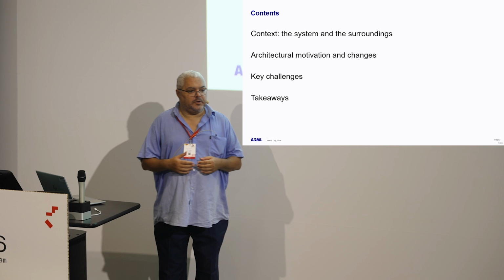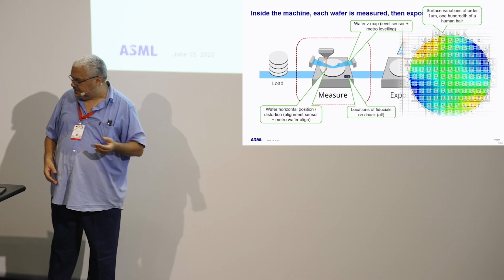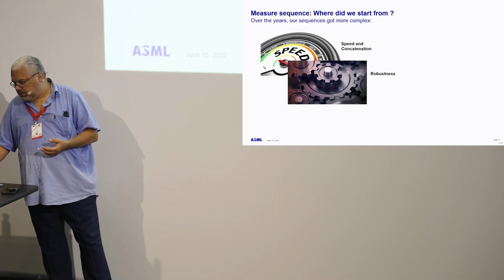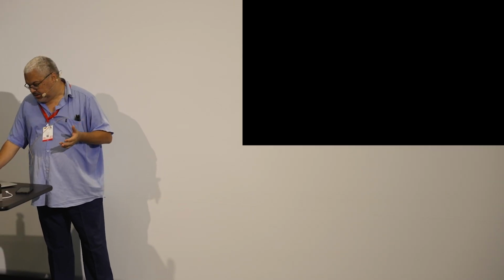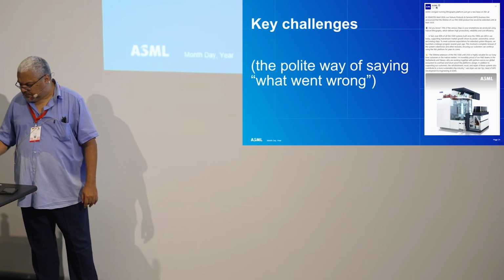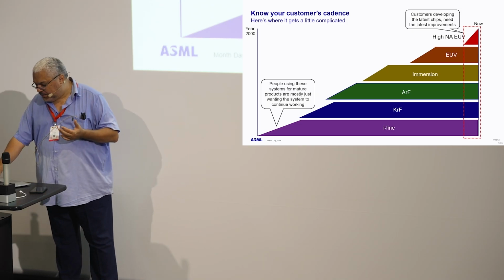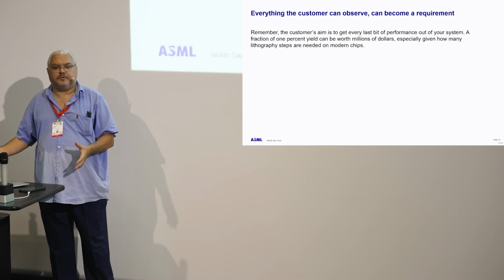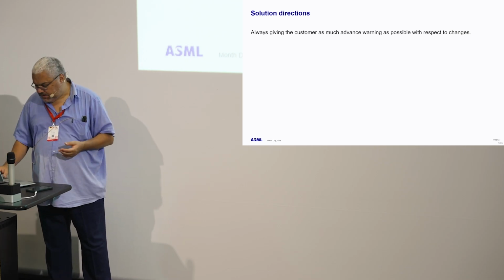Deploying modern software architecture - the ASML case study (keynote at ICSA 2026)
This is the keynote by Lewis Binns (ASML) at the 23rd edition of the IEEE International Conference on Software Architecture (ICSA 2026), held in Amsterdam, The Netherlands.

Title: Deploying modern software architecture on a high-value, high-utilisation install base: an ASML case study

Speaker: Lewis Binns
Official role: Principal Architect

Co-authors: Milan Stanic & Darko Zivanovic (Software Architects at Metrology and Machine Control cluster, ASML)

Abstract: ASML produces high value systems for semiconductor manufacturing. Given the cost of these systems, our customers demand that the systems are maintained over decades, and that they are updated to account for new requirements. However, a critical requirement is that the customer has to be able to run existing products without regression, even improvement, since the scanner is part of a much larger machine, the wafer fab. In recent years, we have created a new software stack for the measurement of wafers entering the machine, based on a decomposition of Data, Control and Algorithms (DCA). This allowed a simplification of the software and significantly better testability, but also opened the door for moving to a much more common software architecture across platforms, where most of the business logic uses abstract interfaces towards the remaining non-common elements. Since the original deployment of the DCA software stack in PEP-Align (a speed / accuracy-improving option) in 2019, we have been rolling out this architecture to as many systems as possible. As well as new platforms, we have also looked at ways of introducing this to the installed base via options packages, the first of which was PEP-B, which coupled the new software stack to a hardware upgrade package which also addressed hardware EOL issues. Each subsequent delivery added more functionality or improved the architecture, enabling the next. In this presentation, we will look in detail at our approach to this, the evolution of the architecture and functionality as more platforms were added, and key lessons learned, especially regarding customer acceptance.

Bio of the speaker: Lewis is a Principal Architect within the Metrology and Machine Control cluster at ASML, where he has been a software architect for the last 10 years and senior software engineer before that. Prior to ASML, Lewis developed image-based measurement techniques in the semiconductor industry at Nanometrics, and also worked in autonomous systems research at British Aerospace, in early work on deploying Decentralised Data Fusion and SLAM. He holds an MSc in Advanced Scientific Computation, and a BSc in Physics with astrophysics. He is a Chartered Engineer with the Institution for Engineering and Technology.